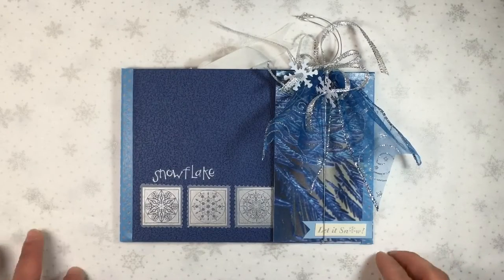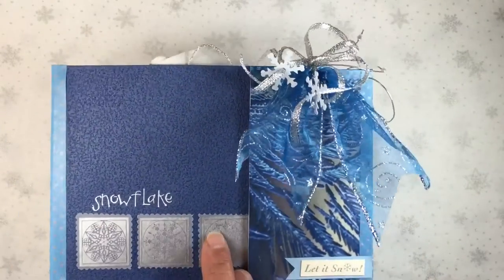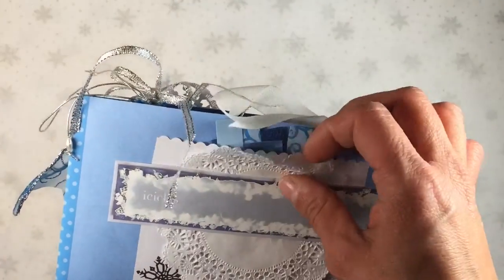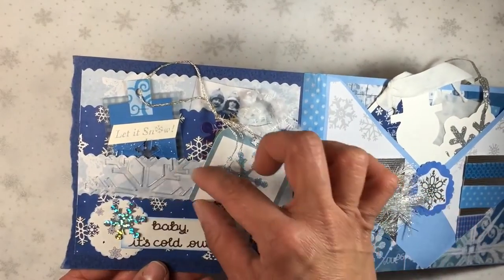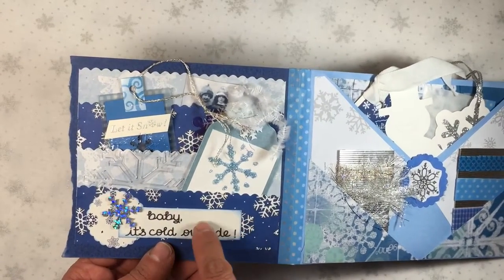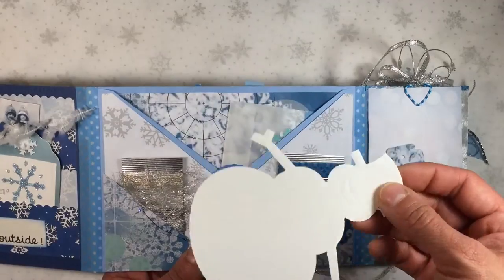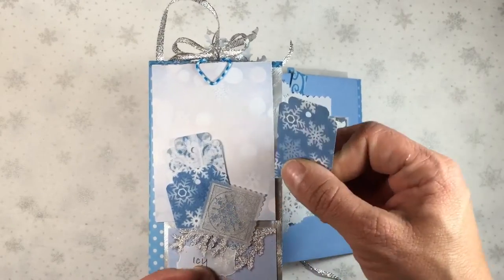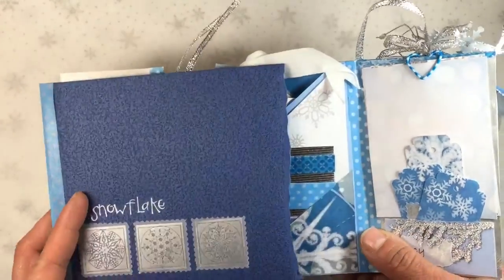Winter Theme FlipBook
Thanks for stopping by to see my first flip book! They are crazy fun and addicting! A great way to use up scraps and another fun thing to make and share with snail mail pals! Since most everything I used was from my stash (read-OLD) I do not have sources. The two current items are as follows:
Winter themed digital scrapbook kits from Tangie Baxter & CO (used to create the patterned paper shown on the inside and lower corner pockets of the envelope)
Winter Alpaca stamp set by Lawn Fawn.